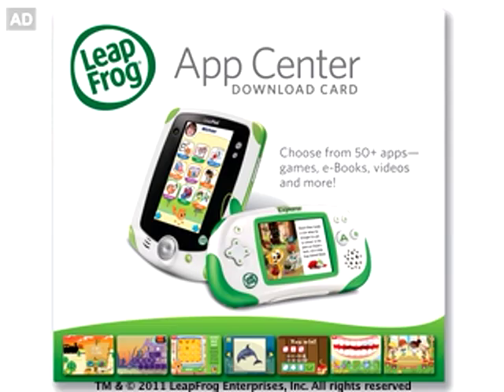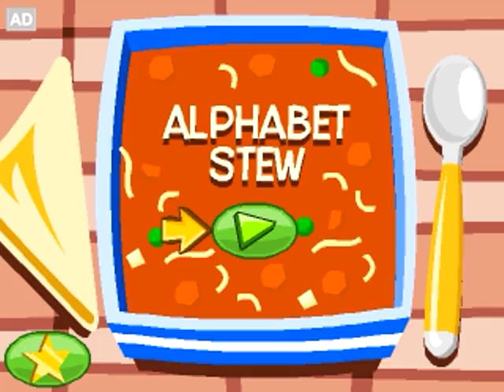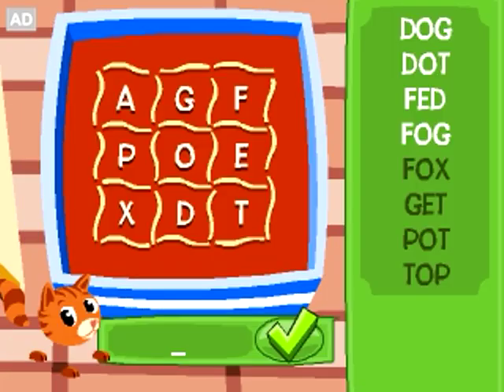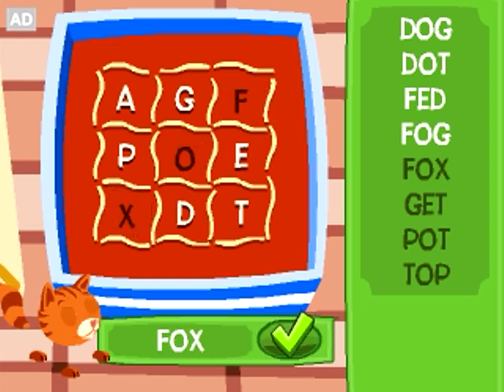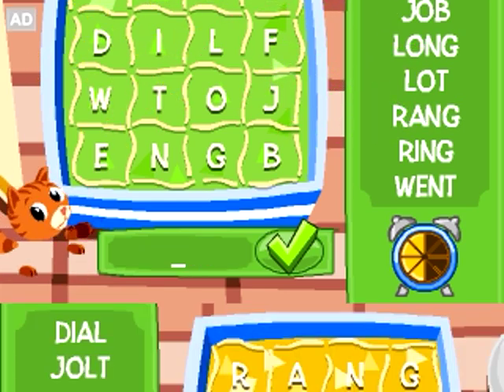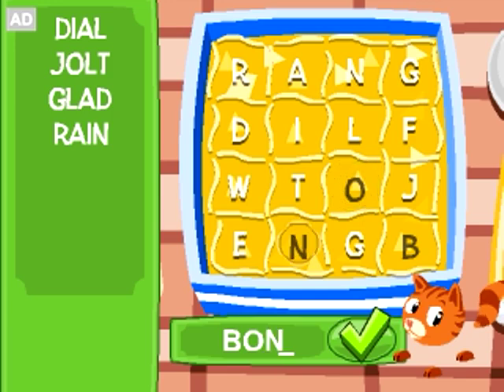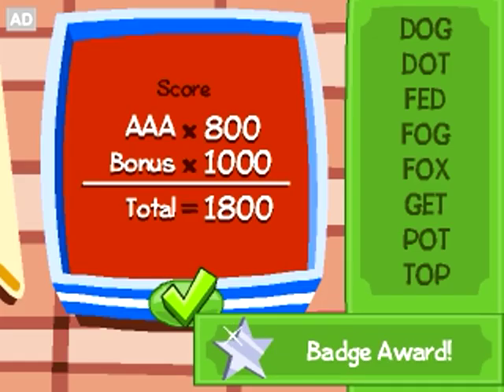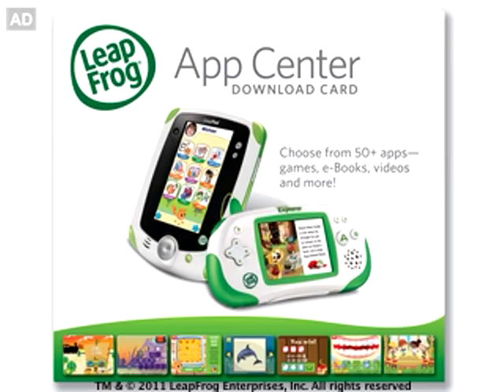LeapFrog Explorer App Trailer - Alphabet Stew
Alphabet Stew serves up spelling fun! Play games to cook up more than 500 3- and 4-letter words. Touch the letters to spell all the words on the lists, or stir up as many words as you can find in free search! Master your own skills or challenge a friend in 2-player mode!

Leapster Explorer™ is the electronic handheld learning experience that encourages children to discover something new every day with endless ways to play and learn - from games, e-Books, videos, and online play to customizable learning skills and more.